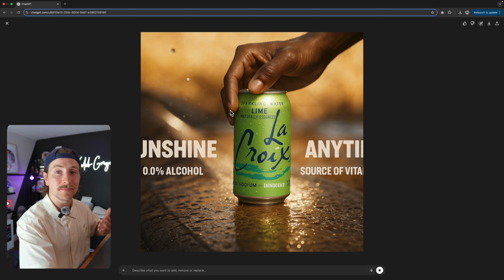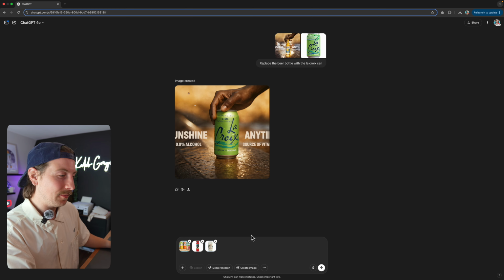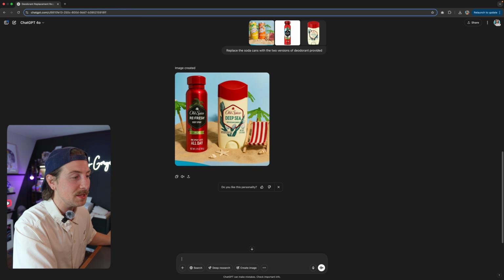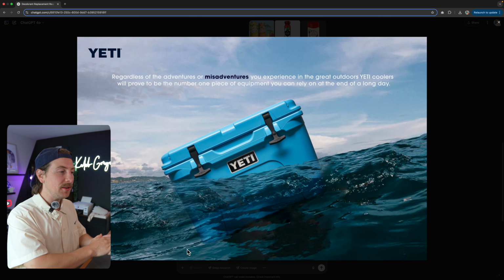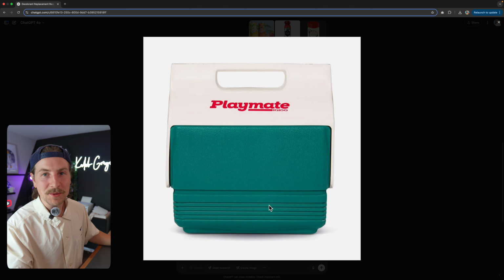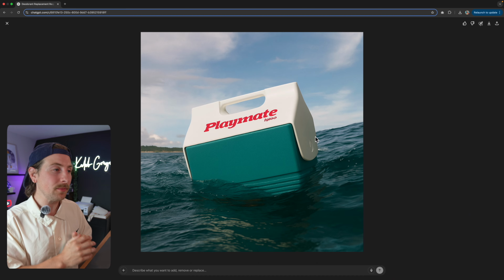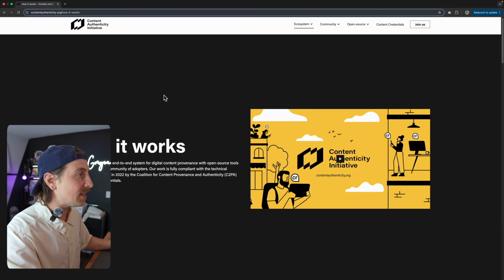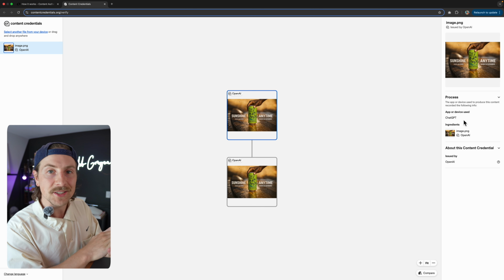Can AI replace designers?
I asked AI to recreate a real ad. Same lighting, same setup, different product. The result? Almost identical.
But now I’m stuck wondering... is this creative freedom, or just plain stealing?

In this video, I break down how I used AI to mimic a professionally shot ad, walk through the process step-by-step, and dive into the ethical gray area that comes with it. When AI can replicate style this accurately, where do we draw the line between inspiration and imitation?

Holographic paper
Cricut Maker
White Removable Vinyl
Cricut Mat